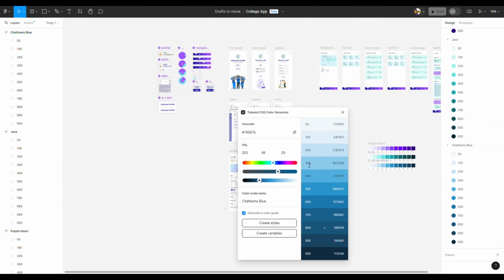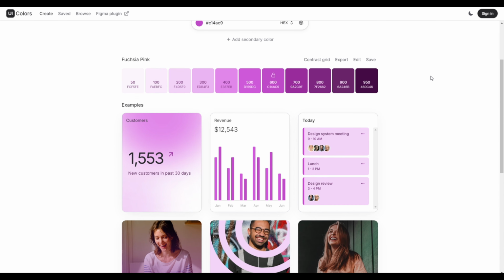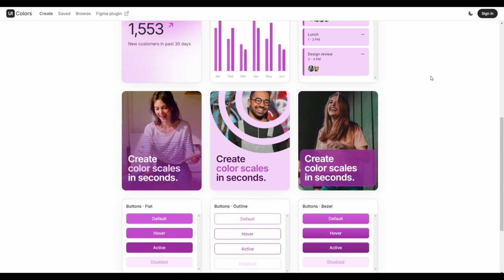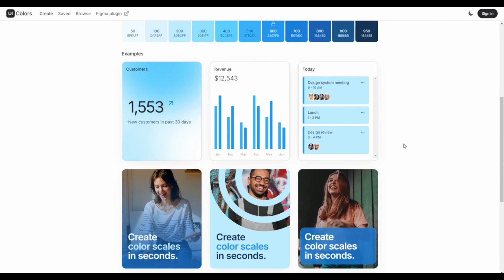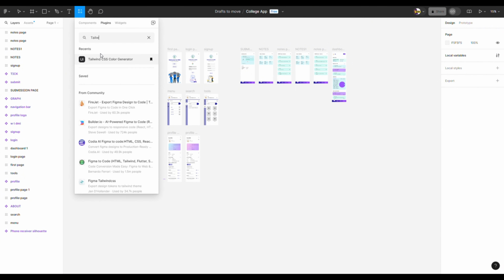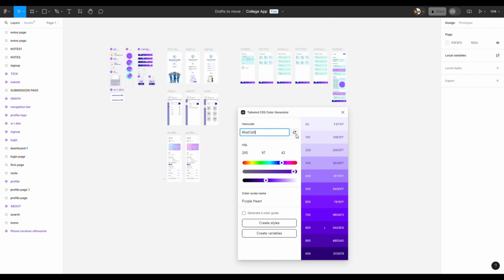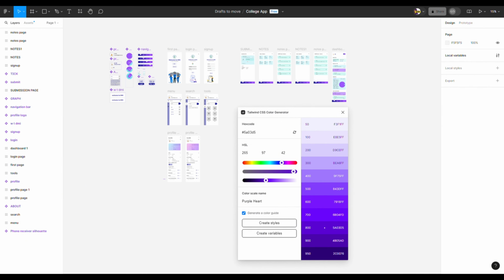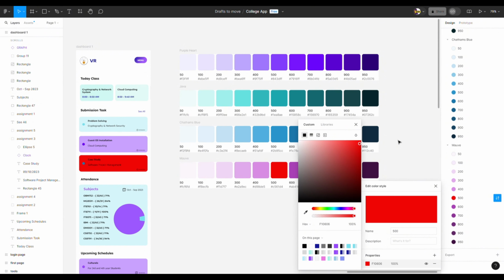2 TIPs🔥 | 1️⃣ Color Style Presentation | 2️⃣ Create Color Style Library (1 click)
🔥 LINK to the project --- Figma file 😜👇👇👇

Comments are open for:
- questions
- ideas
- opinions
- thoughts